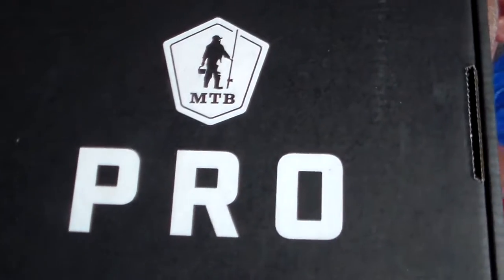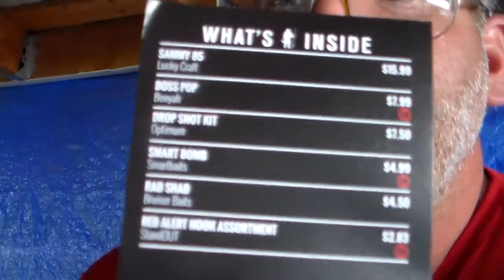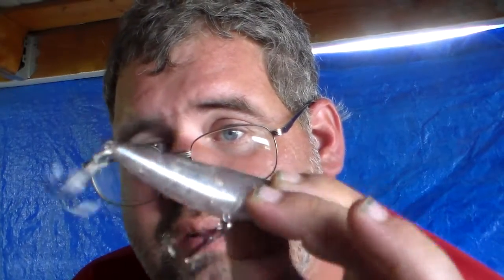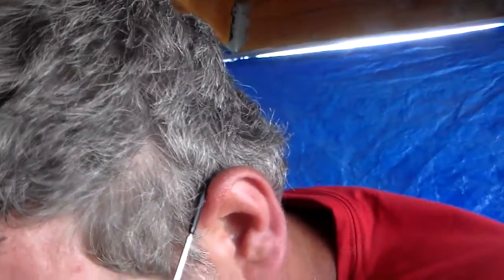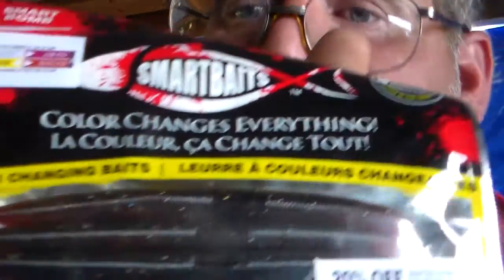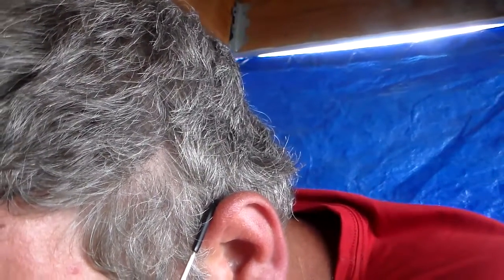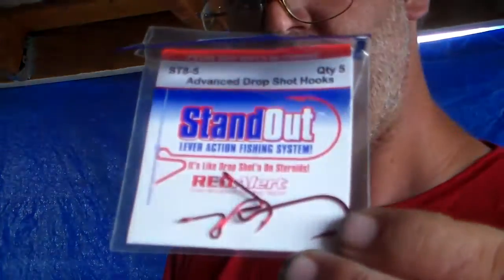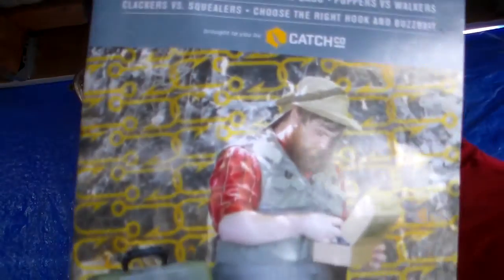Mystery Tackle Box Pro unboxing for May 2017